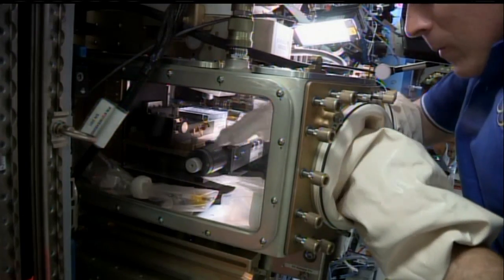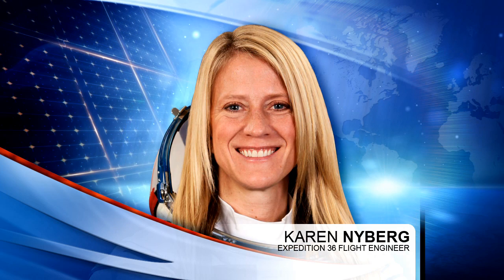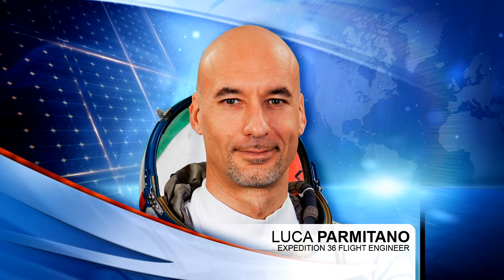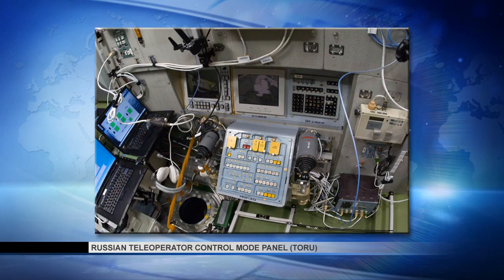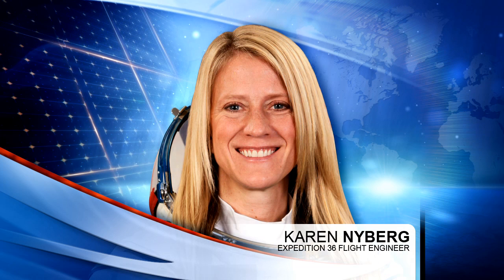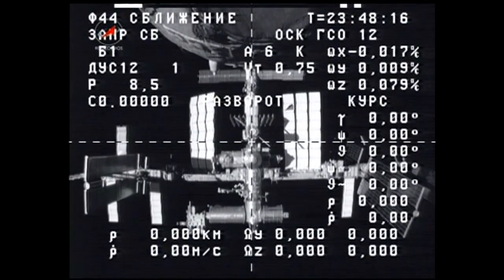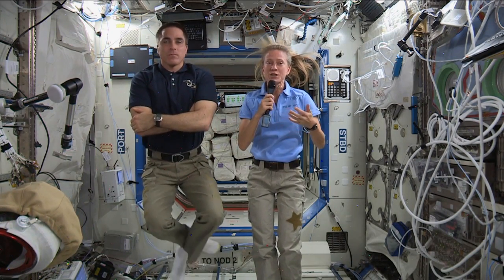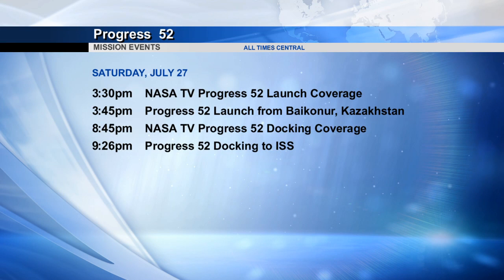Space Station Live: July 26, 2013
The Space Station Live recap video for the week of July 22-26, 2013. Watch the full Space Station Live broadcast weekdays on NASA TV at 10 a.m. CDT.